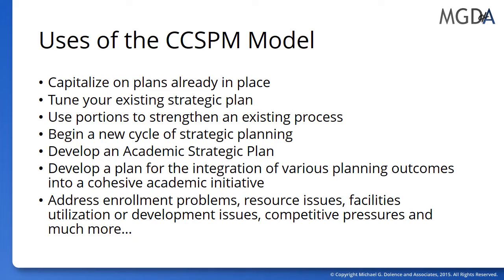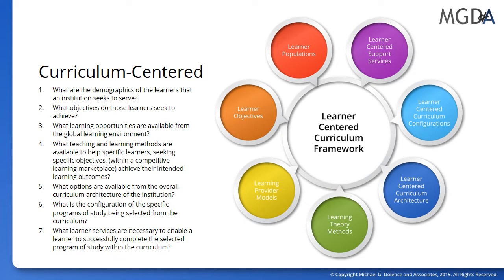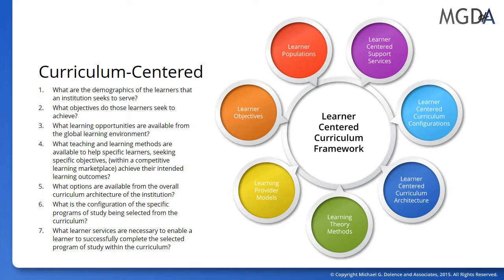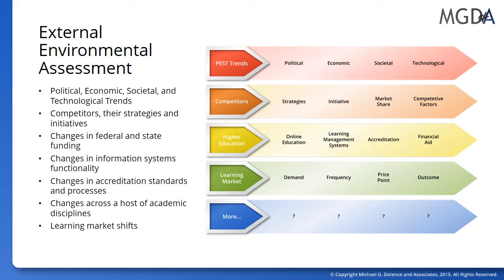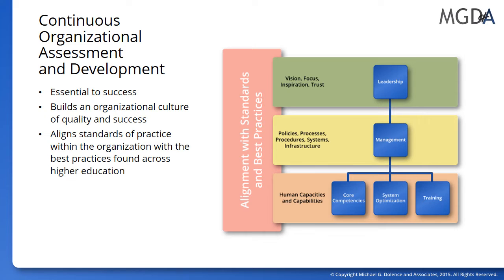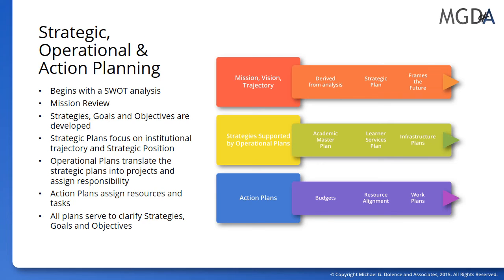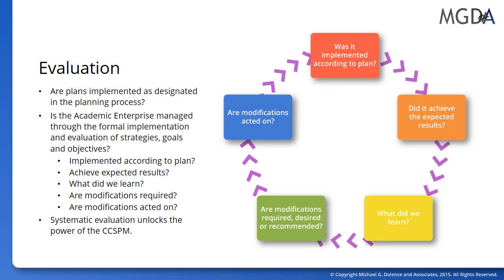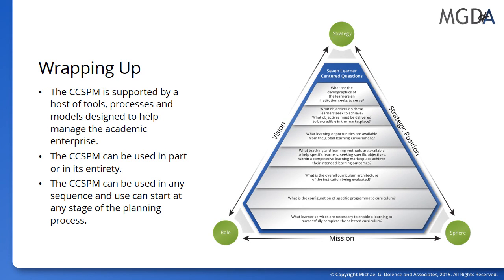Overview of the CCSPM Model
What is the Curriculum-Centered Strategic Planning & Management Model?

The Curriculum-Centered Strategic Planning & Management Model is built specifically for higher education, and centers as the name suggests, on the curriculum. It is designed to import whatever planning has already occurred in an institution avoiding the unpleasant prospect of starting over. It integrates seamlessly with accreditation self-study processes, and if implemented in time, can become the core of the accreditation process. The Curriculum-Centered Strategic Planning & Management Model can also integrate academic program review into the overall institutional strategic planning initiative providing unprecedented cohesion between academic and institutional plans. The process is designed to run continuously, refreshing itself each cycle and providing an effective communications process resulting in clear understanding among the array of both internal and external institutional constituents.

The Curriculum-Centered Strategic Planning & Management Model is conducted through seven interlocking planning activities including:
* Identification and definition of Key Performance Indicators
* Detailing of a Learner-Centered Curriculum Architecture
* Conducting an External Environmental Scan
* Conducting an Internal Environmental Scan
* Building on the knowledge and insights gained in the first four activities then engaging in strategic, operational and action planning
* Implementation and integrating plans into the management process
* Evaluation to determine effectiveness that feeds back to the internal environmental assessment

About the Curriculum-Centered Strategic Planning & Management Model

The Curriculum-Centered Strategic Planning & Management Model was designed and developed by Michael G. Dolence, President of Michael G. Dolence and Associates, a consulting firm serving higher education and the vendors and public policy entities that engage with it worldwide. The Curriculum-Centered Strategic Planning & Management Model is the next generation of strategic planning model that evolved from the Strategic Decision Engine published in Working Toward Strategic Change (Jossey-Bass 1996).